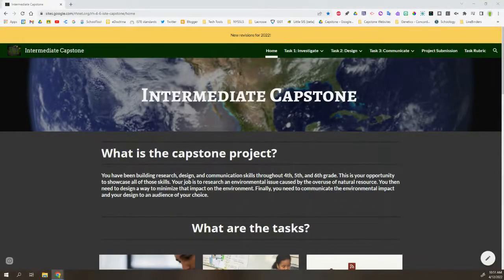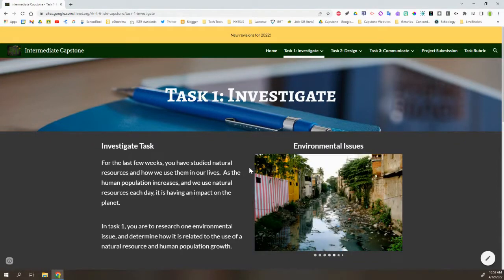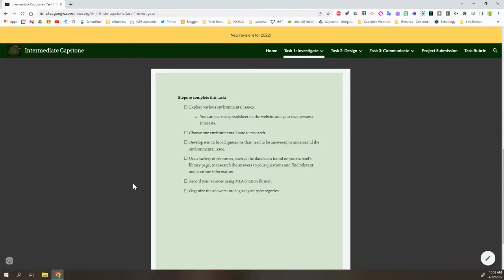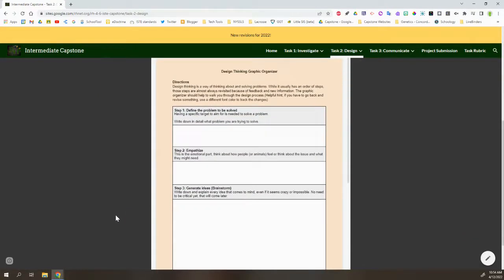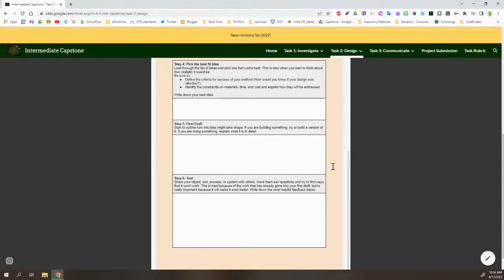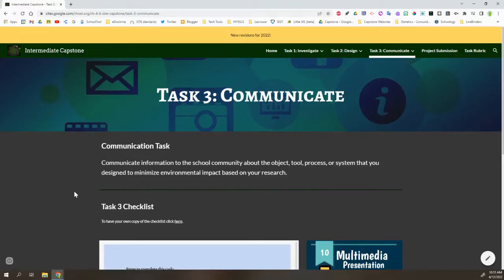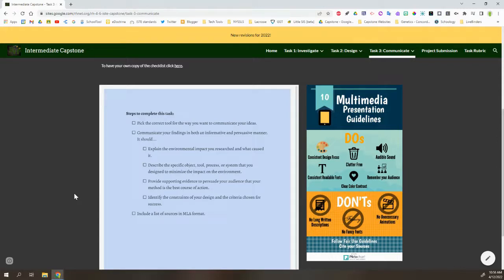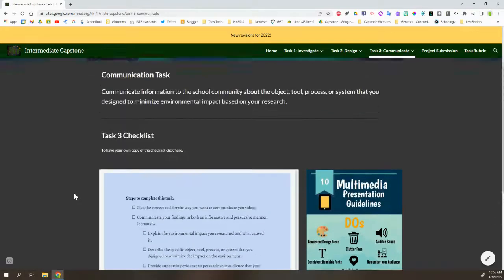Intermediate Capstone 2022